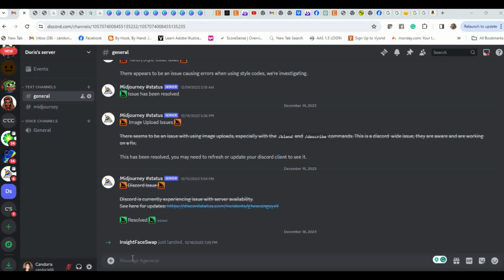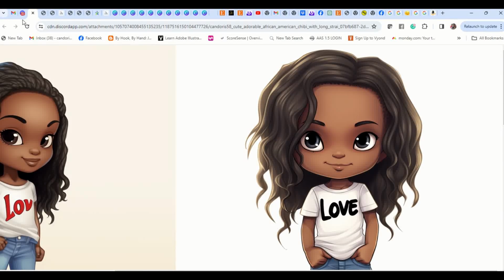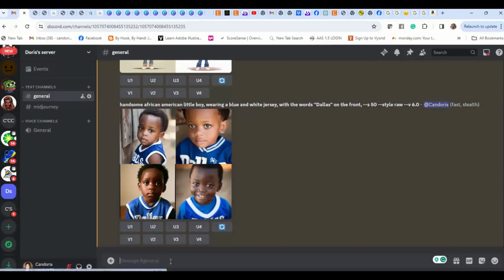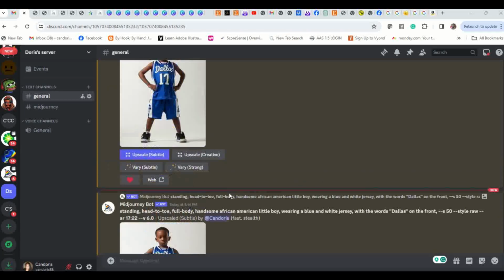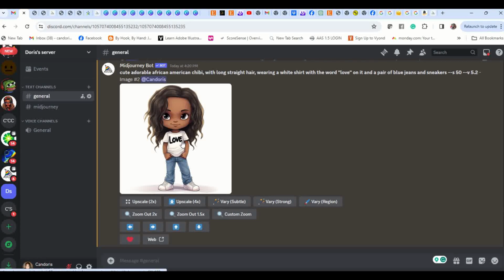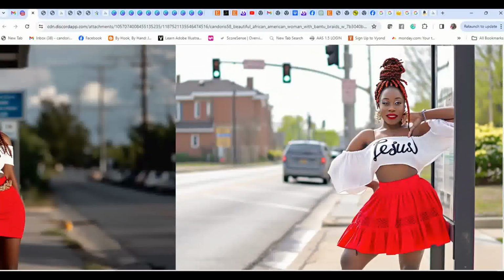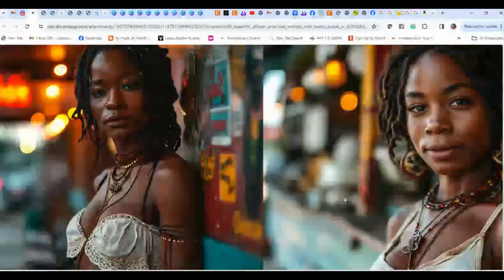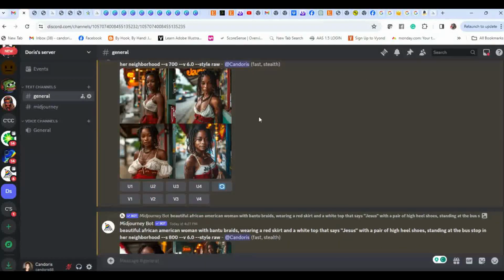DIY - Unveiling the Future of AI Artistry: Midjourney V6 – A Revolutionary Leap Forward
Text is Here! Real Words - Introducing Midjourney V6: The Pinnacle of AI-Powered Creative Exploration! This groundbreaking update ushers in a new era of digital artistry, offering unparalleled levels of realism, detail, and artistic control. Midjourney V6 is designed for artists, crafters, and creators who demand the best. With advanced algorithms and intuitive interfaces, it transforms your artistic visions into stunning realities. Experience a vast array of new features, including enhanced color accuracy, dynamic texture handling, and sophisticated pattern recognition. Whether you're refining your craft or teaching others, Midjourney V6 is your companion in pushing the boundaries of digital creativity. Prepare to be inspired and unleash your imagination like never before!.

I'm offering a Sip & Prompt class on 12.21.23 at 7:00 pm CST
click the links in my Link Tree to sign up

Class information and my Facebook group is in my LinkTree